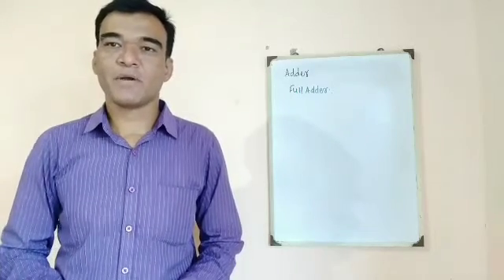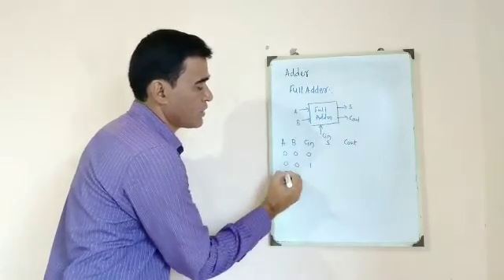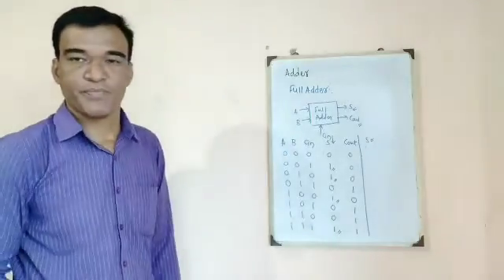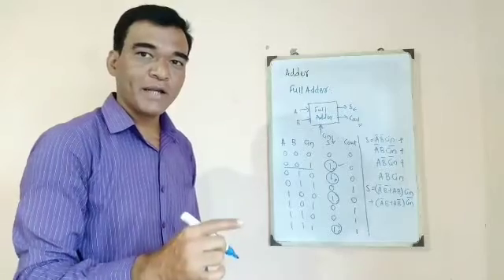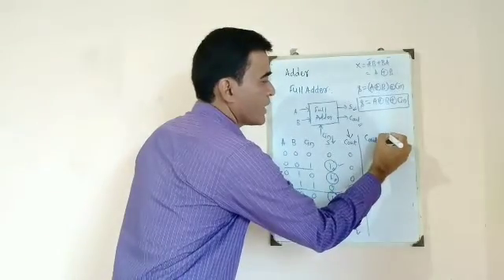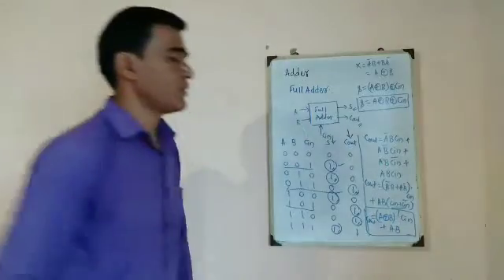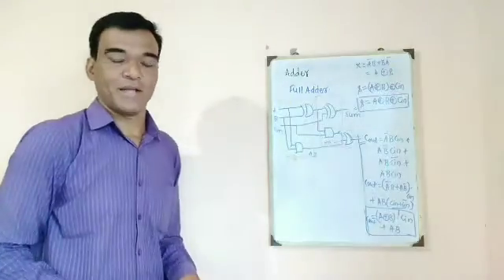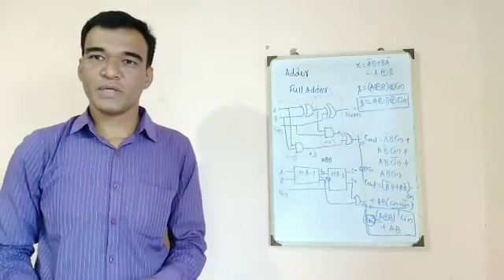Full Adder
Basic Electronics